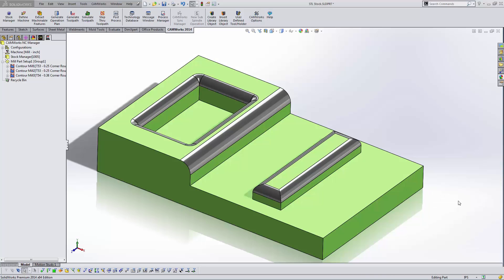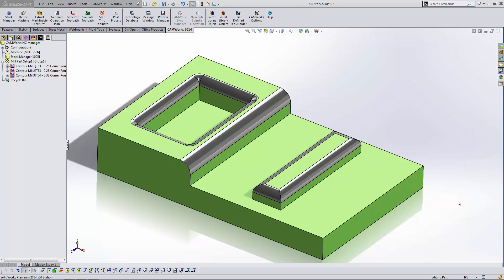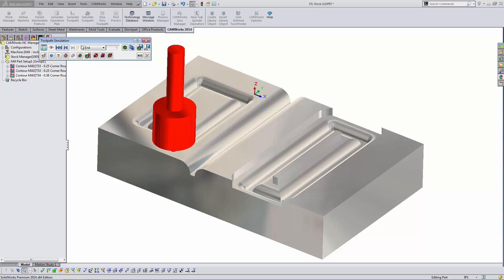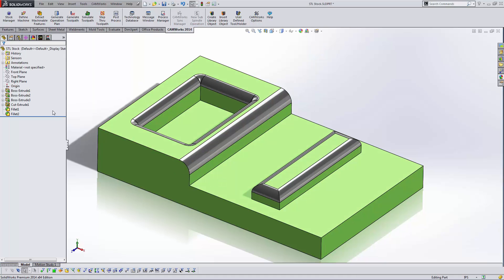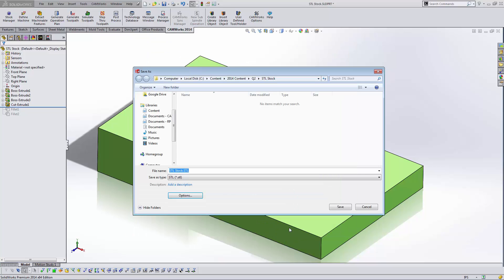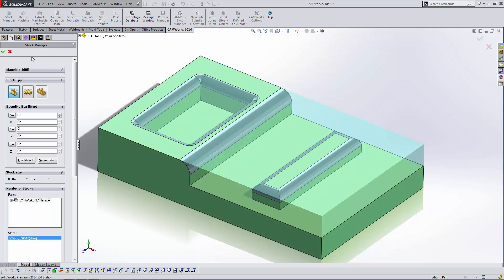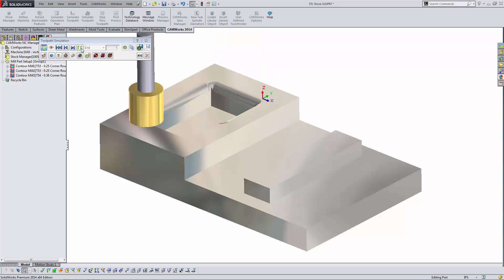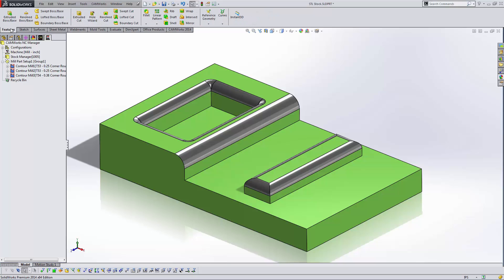CAMWorks - STL File as Stock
Learn how to save and then import an STL file as the stock inside CAMWorks.

Quick Tip presented by Tyler Reid of GoEngineer.